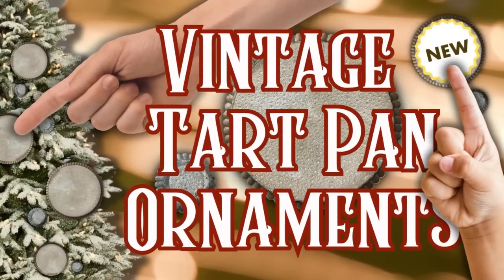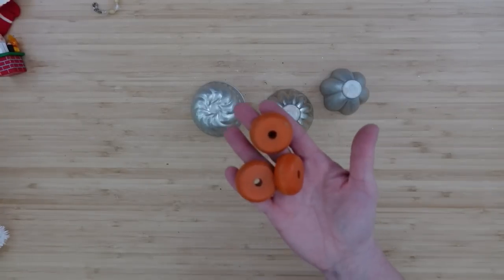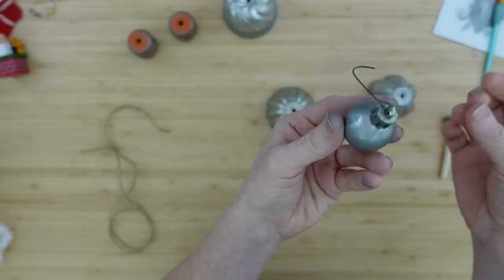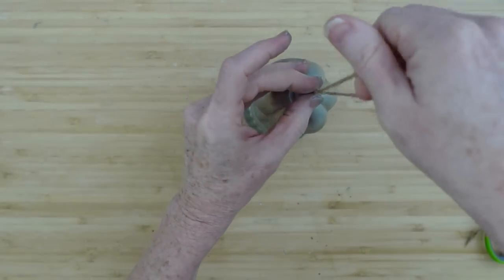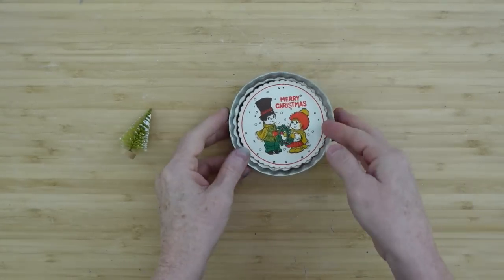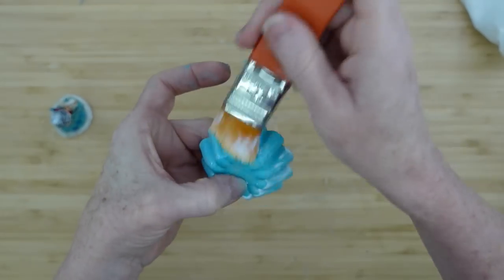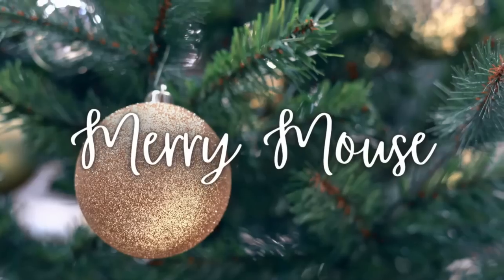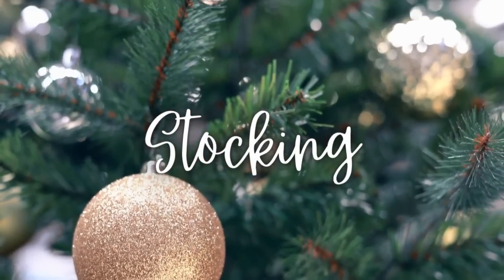10 ALL NEW Vintage Tart Pan Mold Ornaments For A Nostalgic Christmas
Today I am so happy to bring you 10 all new vintage inspired tart pan/mold ornaments for a nostalgic Christmas Tree. These are all different and unique, some with glitter, some with vintage ornaments inside. Sit back, relax and let the good old days unfold in your minds eye.

My Mailbox
Brandy P
9617 Old Hwy 43
Creola, Alabama
36525